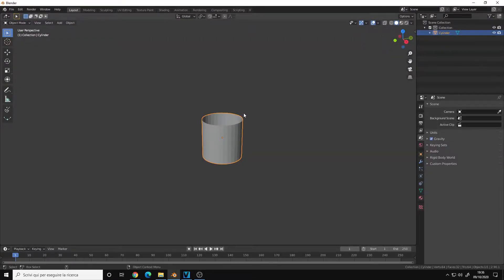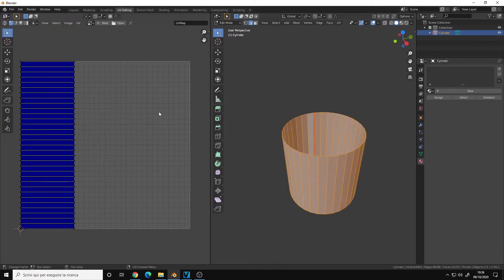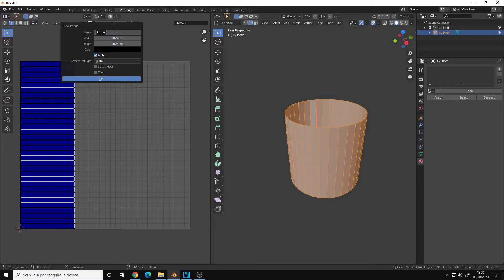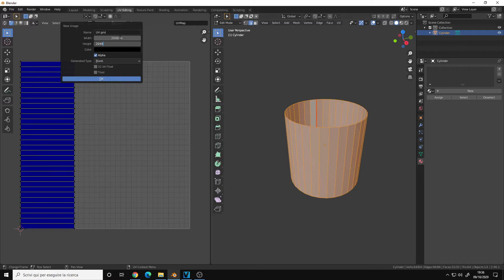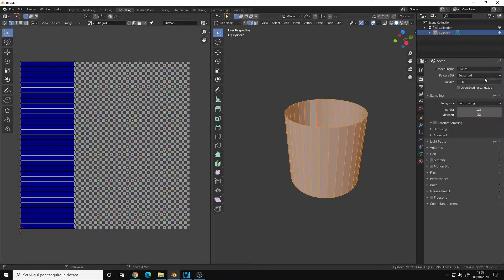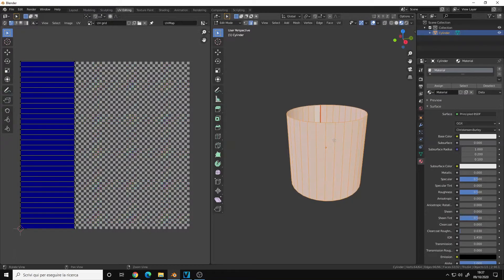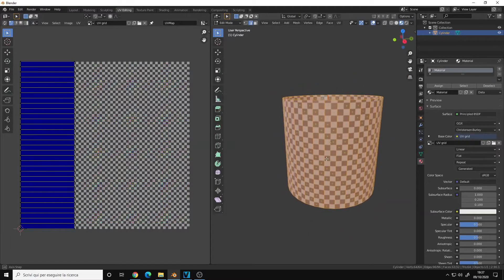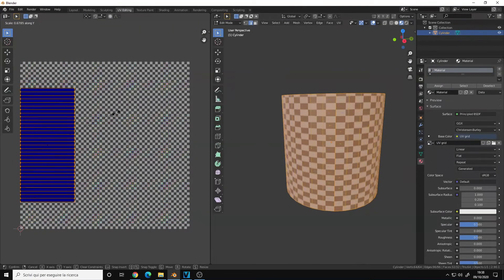Tips & Tricks for Blender 2.9 | Enable the UV Checker Grid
How to enable the UV checker grid to analyze texture distortion on your mesh.
Be sure to select either Cycles or Eevee as your render engine because Workbench doesn't work.